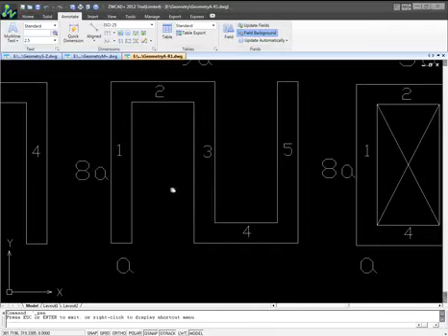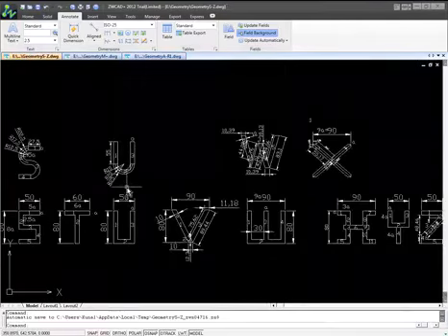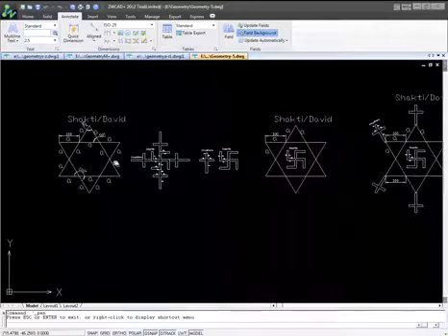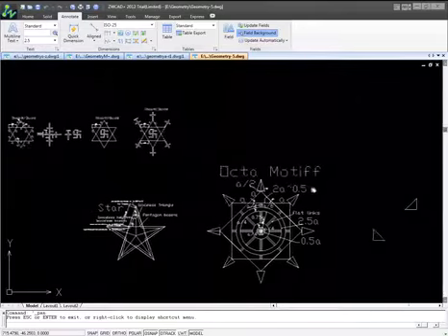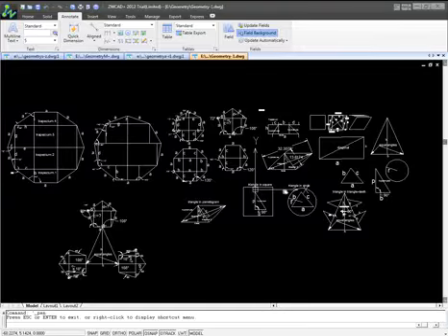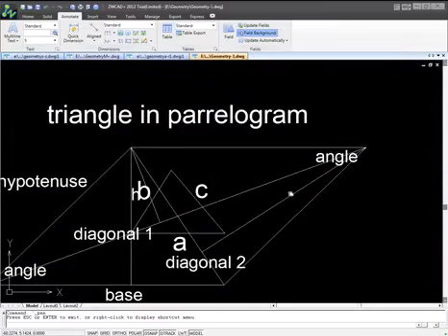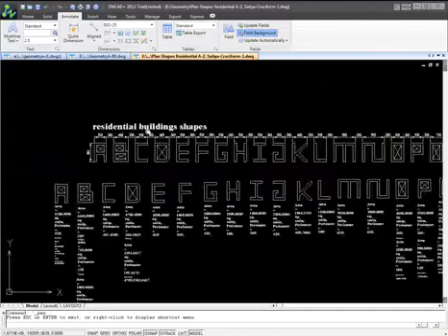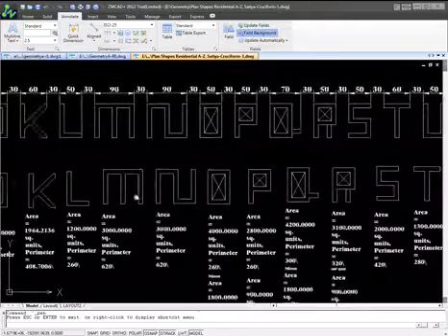Video-736-24.12.2020-Posted On YT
01 Hours 05  Minutes
Mathematical Formula Demonstration, Equations, Geometry Shapes, Combination of Shapes-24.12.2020-Various Combinations+Letters-Drawings Mathematical Formula Demonstration, Equations, Geometry Shapes, Combination of Shapes-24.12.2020-Var…